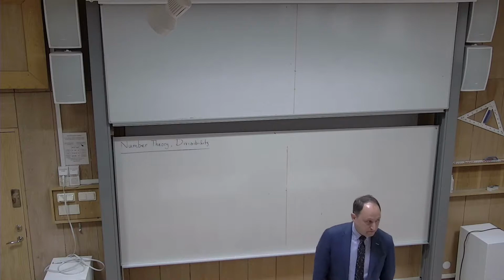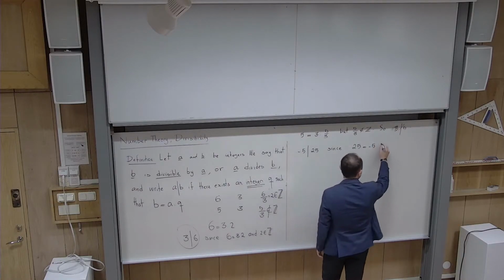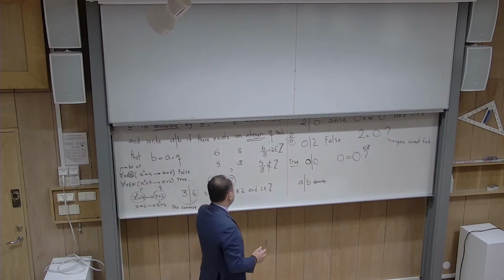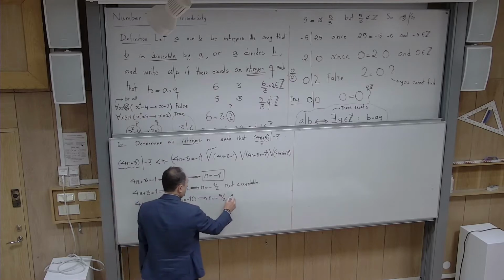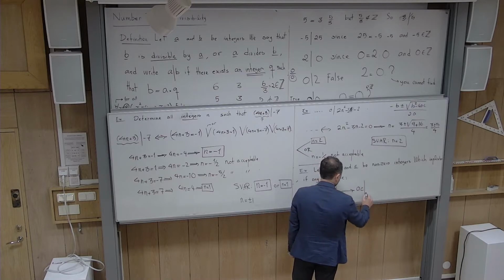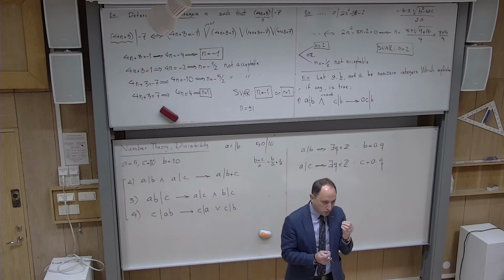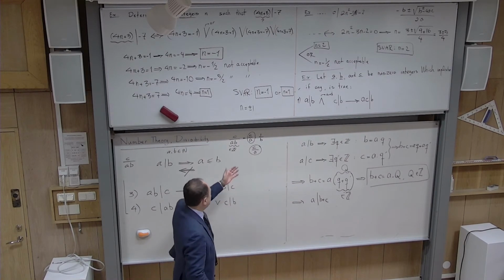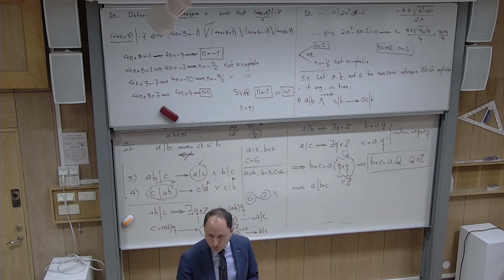Matematik 5, Number Theory, Divisibility, Part 1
In this video, I introduce the notion of divisibility of integers and present some examples.